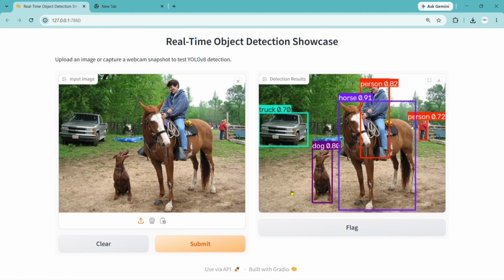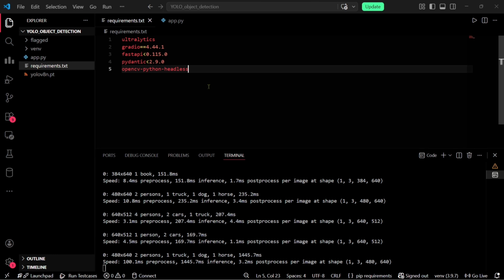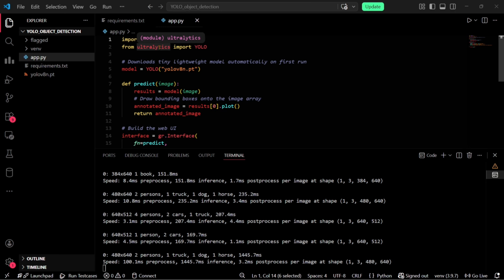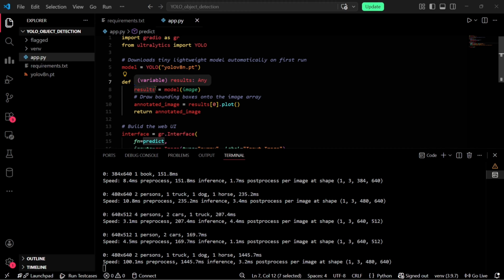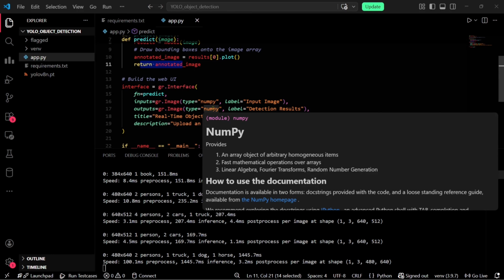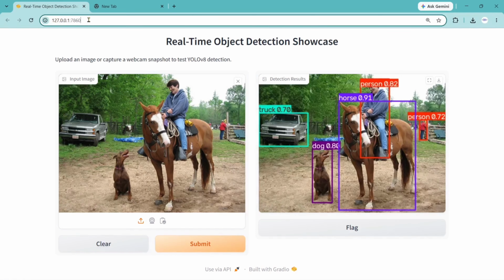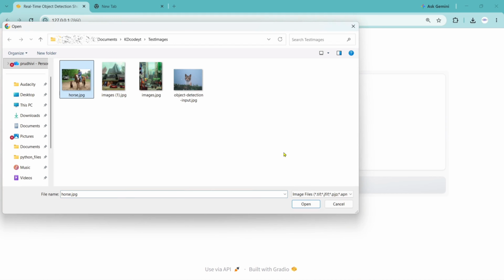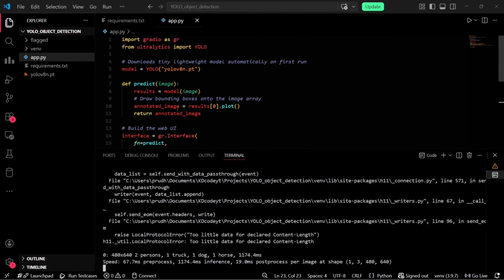Create a Real-Time AI Web App with 20 Lines of Python #2026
Turn your YOLOv8 Object Detection model into a full web application in under 20 lines of Python code! 🚀

In this tutorial, we’re taking the power of Ultralytics YOLOv8 and building a clean, interactive browser interface using Gradio. The best part? There is no HTML, CSS, or JavaScript required.

Whether you're a student looking for a high-impact Final Year Project or a developer wanting to showcase your AI models, this video shows you exactly how to build and run a local web app for real-time image detection.

What you will learn:

🛠️ Environment Setup: Installing the core libraries (Ultralytics, Gradio, OpenCV).
🧠 Model Loading: Implementing the lightweight and fast YOLOv8n model.
💻 The Python Logic: Writing a 20-line app.py to handle image processing.
🌐 Web UI: Launching a local host URL to interact with your model in the browser.
🚀 Future Proofing: Preparing your app for deployment to Hugging Face Spaces.

Timestamps:
00:00 - Project Preview: What we are building
00:40 - Core Libraries & Requirements.txt
01:05 - Loading the YOLOv8 Model in Python
01:35 - Writing the Predict Function
02:05 - Creating the Gradio Interface
02:30 - Running the App & Testing with Images
03:30 - How to get the Source Code
03:45 - What's next? (Hugging Face Deployment)

Resources:

📜 Requirements: ultralytics, gradio, opencv-python-headless